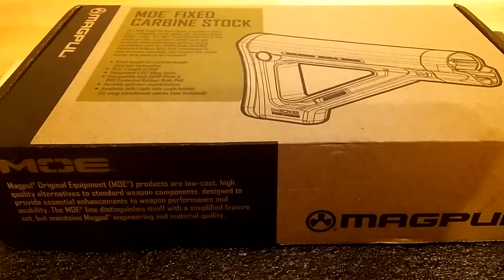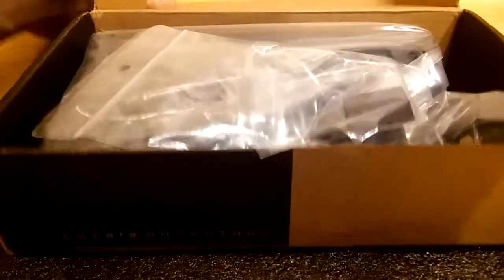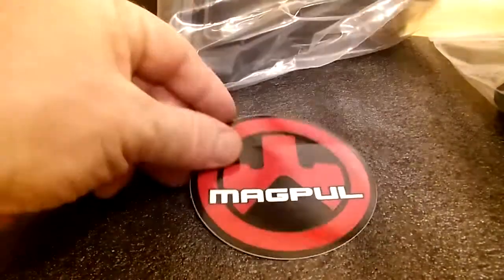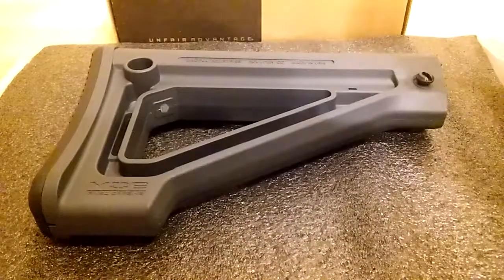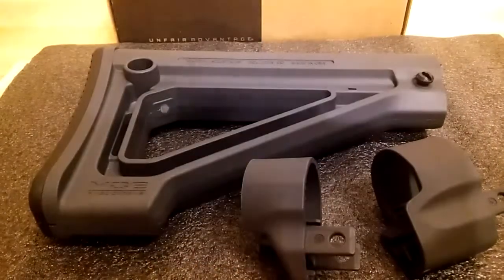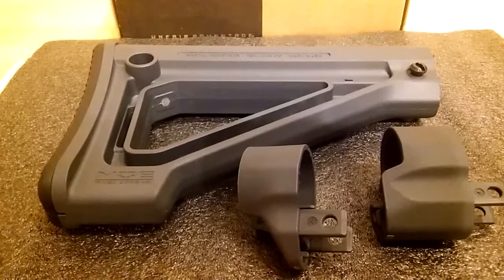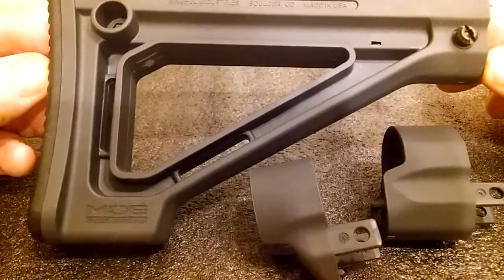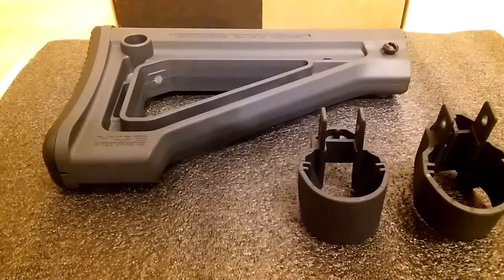MOE fixed Butt Stock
Fixed butt stock